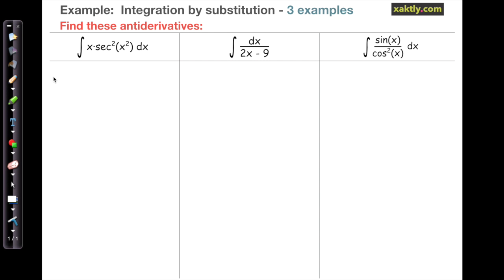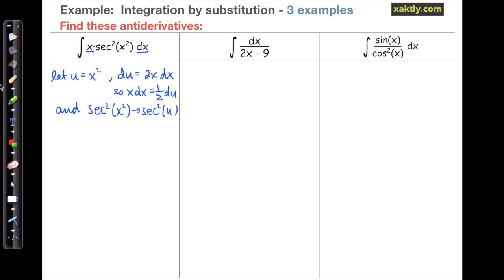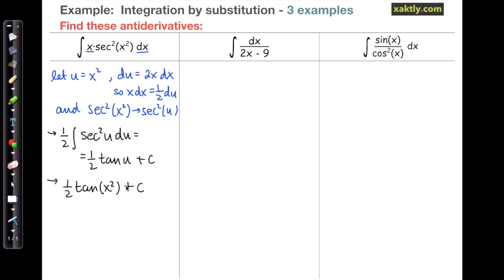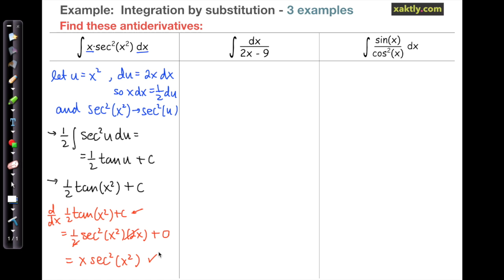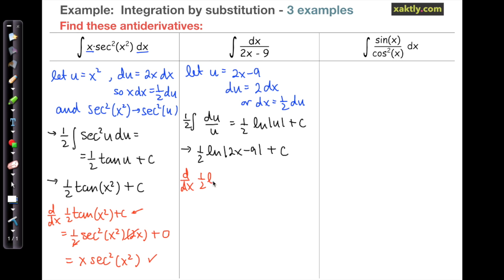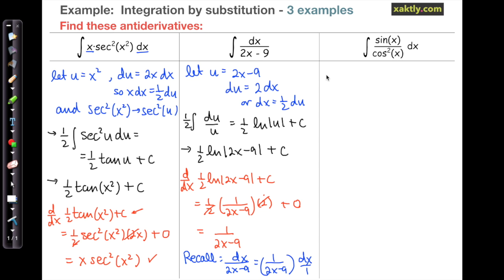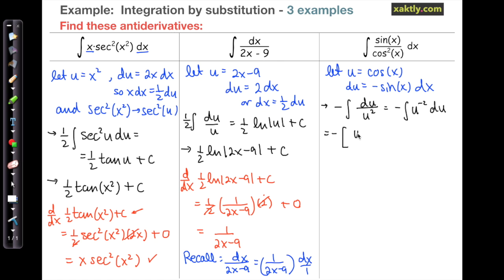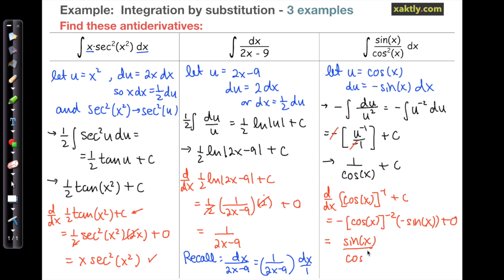Integration by substitution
Three integrals done by the method of U-substitution.